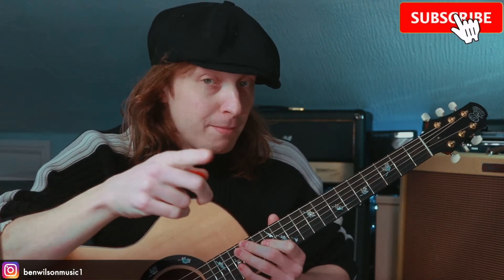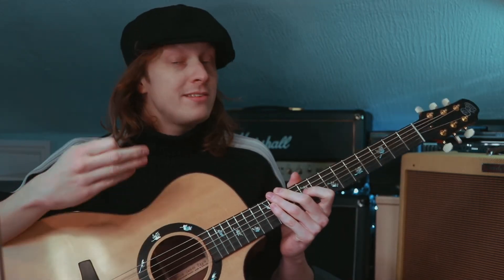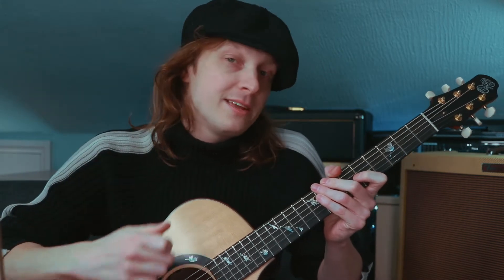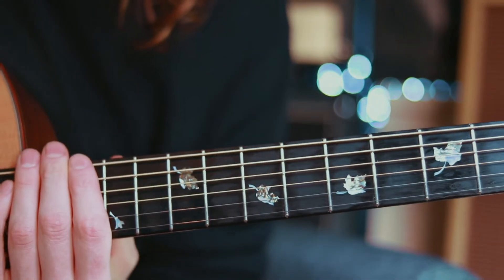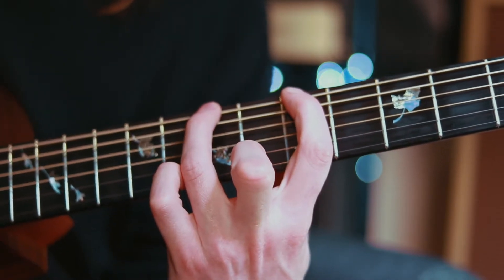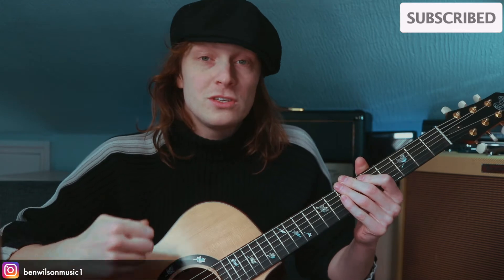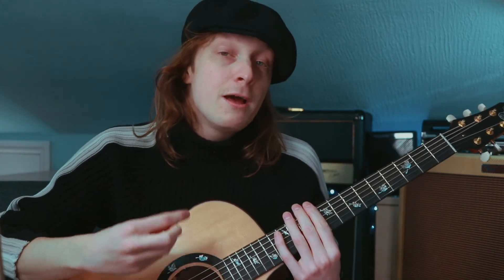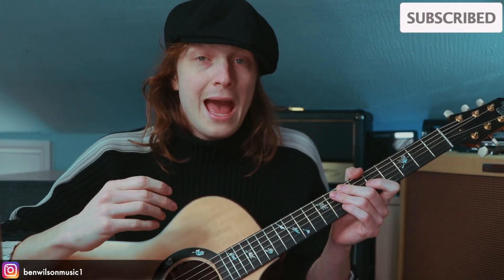Beginner Guitar Lesson: How To Play - A Natural Minor Scale - Guitar Lesson For Beginners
Beginner Guitar Lesson: learn how to play the A natural minor scale